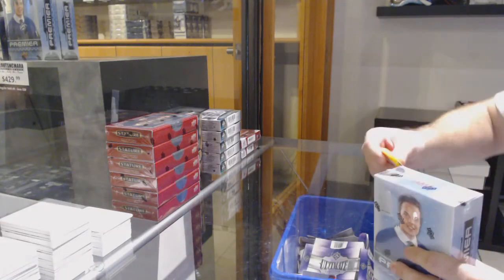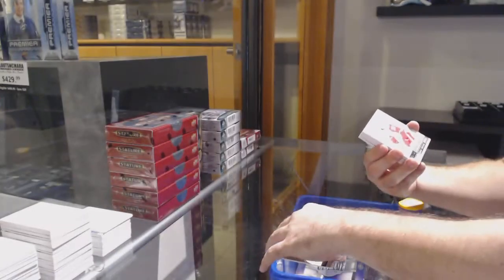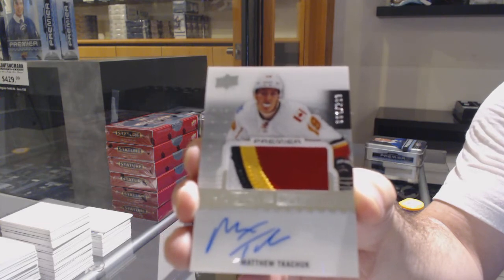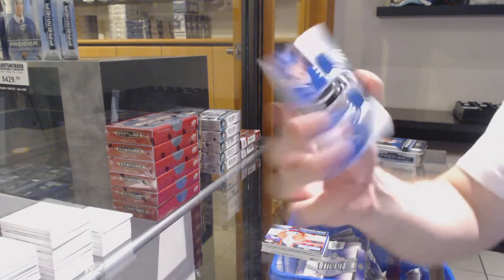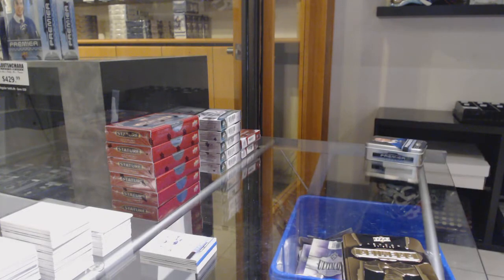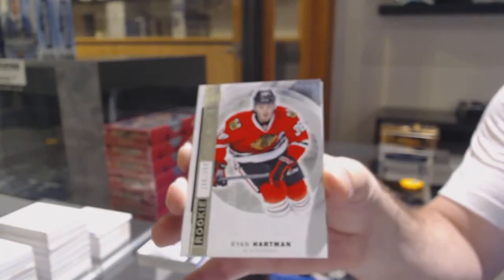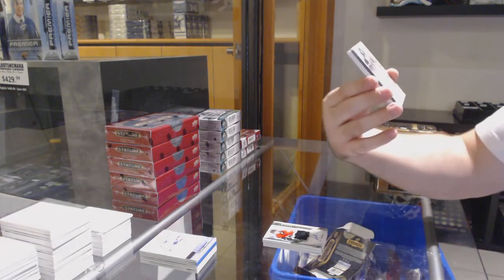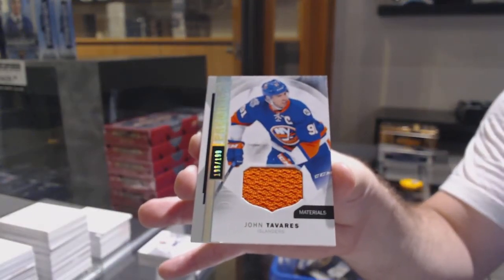16-17 Upper Deck Premier Hockey 2 Box Break - C&C GB #12,192